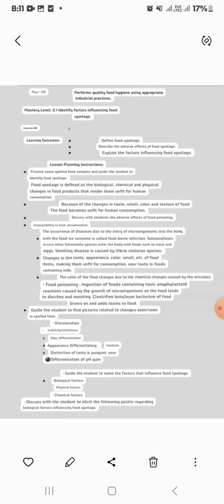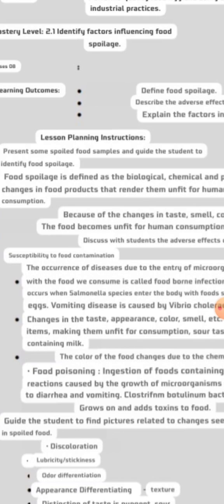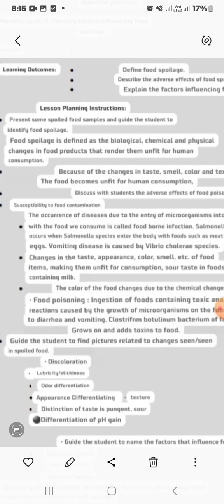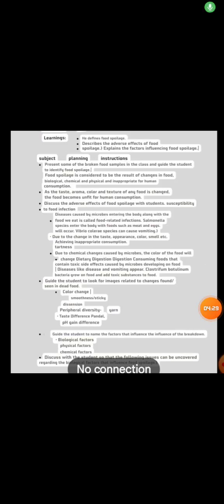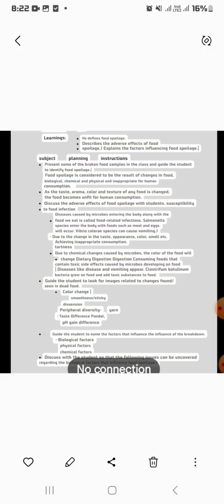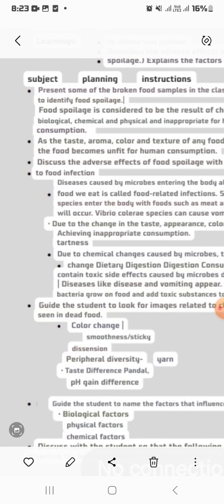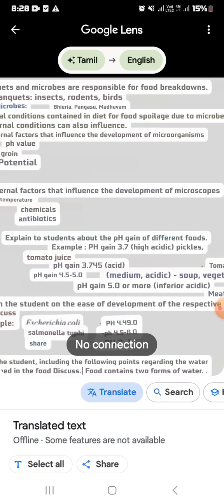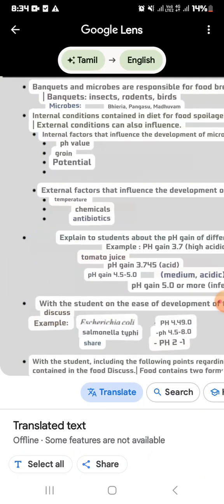A/L Grade 13 English Medium Home Science Lesson 2.1 Explained